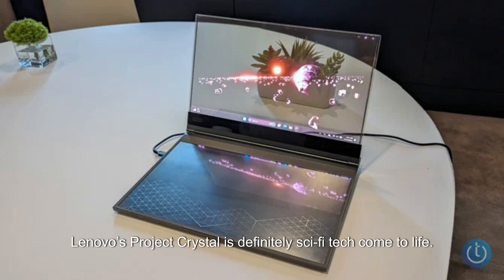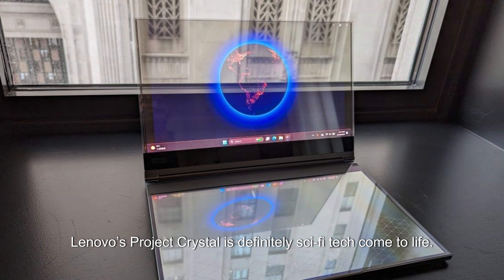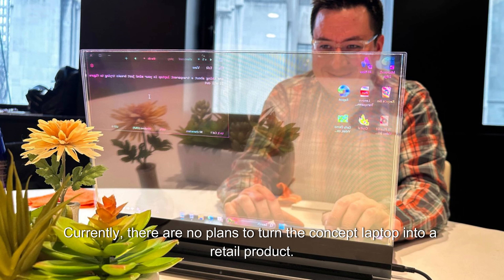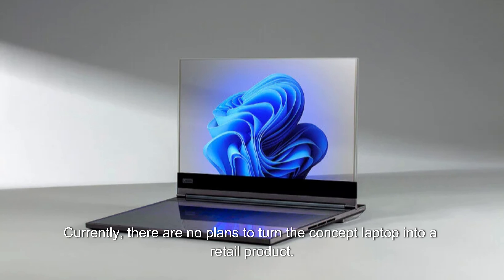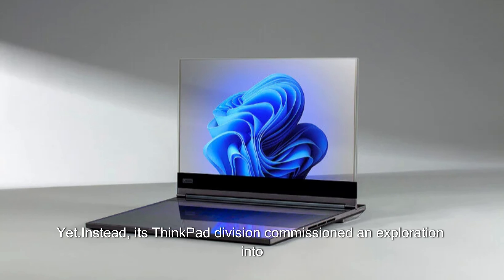Lenovo ThinkBook Transparent Display Laptop | Lenovo’s Project Crystal laptop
Certainly! Lenovo has unveiled an intriguing concept device: the ThinkBook Transparent Display Laptop. This futuristic laptop features a 17.3-inch MicroLED panel and a built-in drawing pad. Let’s delve into the details:

Transparent Display: The ThinkBook boasts a transparent OLED display, a groundbreaking feature that allows you to see through the screen. Imagine a laptop where the display itself is almost invisible, creating a unique visual experience.
MicroLED Technology: The 17.3-inch display utilizes MicroLED technology, which promises vibrant colors, high contrast, and energy efficiency. MicroLEDs are tiny, self-emissive pixels that contribute to an impressive viewing experience.
Built-in Drawing Pad: The laptop integrates a drawing pad directly into the keyboard area. This innovative addition enables digital artists, designers, and creative professionals to sketch, annotate, and express their ideas seamlessly.
While this concept device is not yet available for purchase, it showcases Lenovo’s commitment to pushing the boundaries of laptop design. You can catch a glimpse of the ThinkBook Transparent Display Laptop in action on YouTube1. Prepare to be amazed by the possibilities this transparent display opens up! 🌟🔍

!ThinkBook Transparent Display Laptop

Do Follow me on Following Social Media Apps.